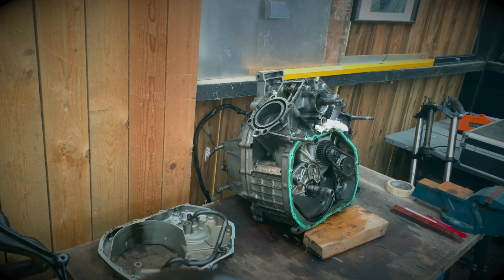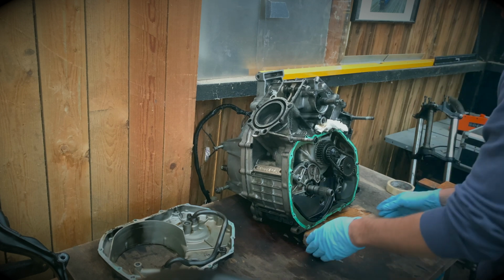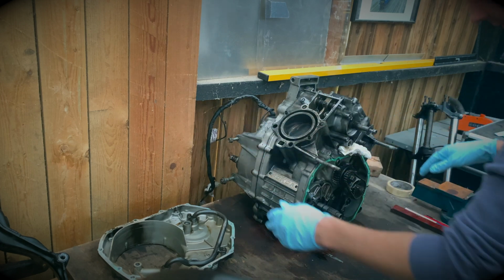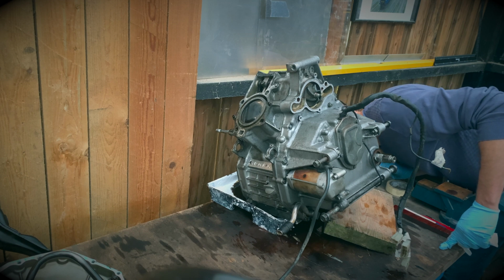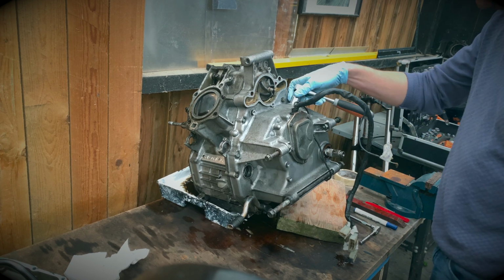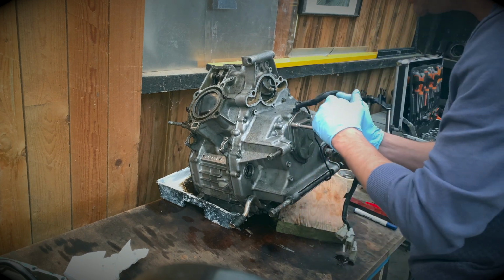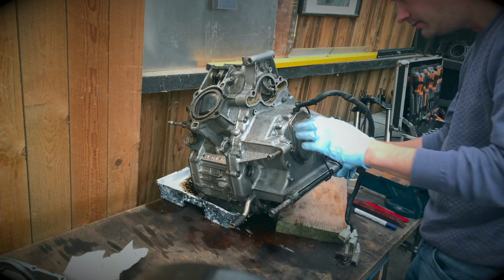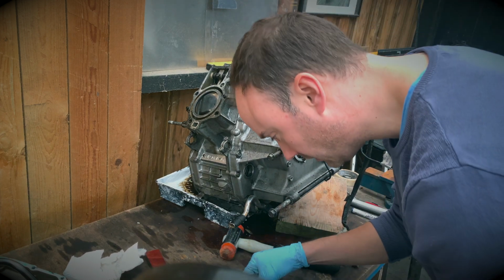🎬 Honda CX500 cafe racer build. Ep 9.(Engine Disassembly) 🏁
🏍 Honda CX500 cafe racer build. Ep 9. This time we remove the rear case to facilitate the removal of the Gearbox and have a look at the rear of the engine internals. ▶️